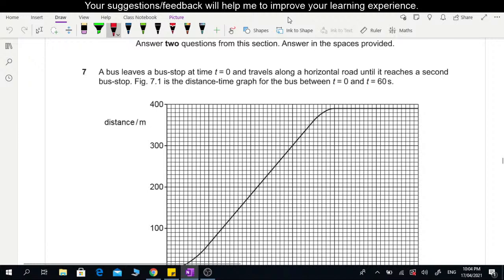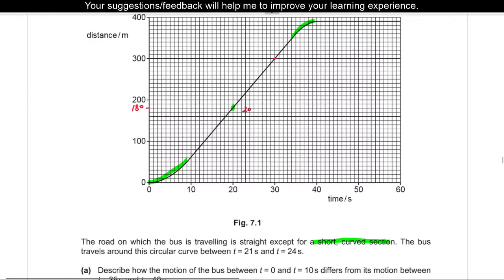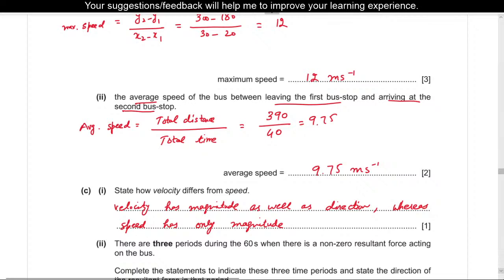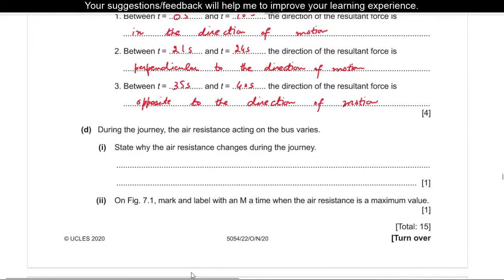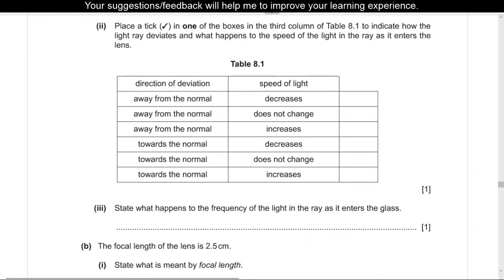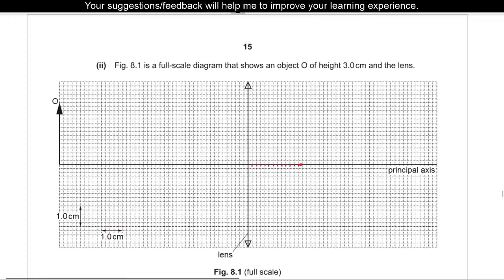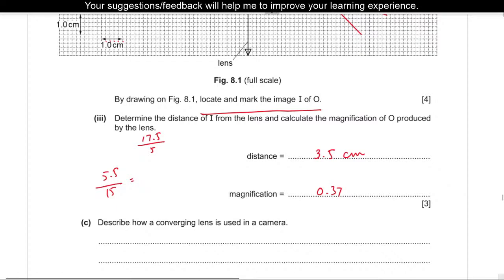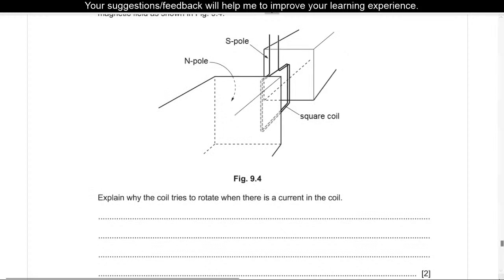5054/22/O/N/20 - Section B | Oct Nov 2020 Paper 2 Variant 2 | O level Physics 5054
In this video, section B of P22 of October November 2020 is solved and explained.